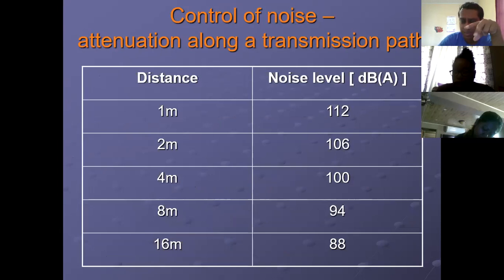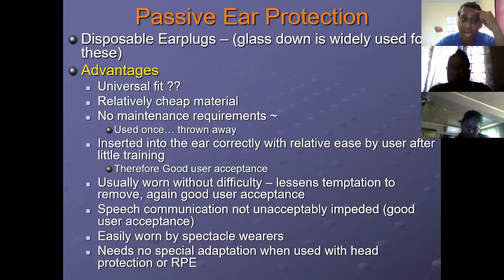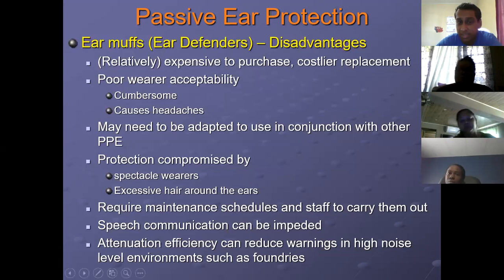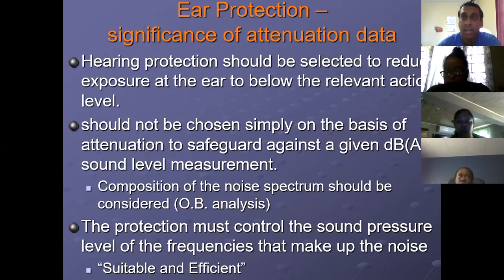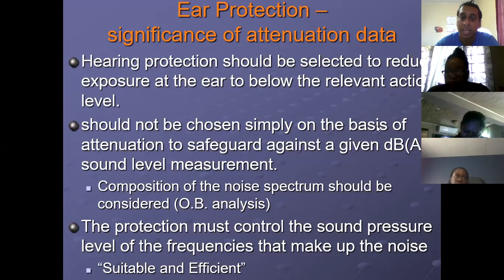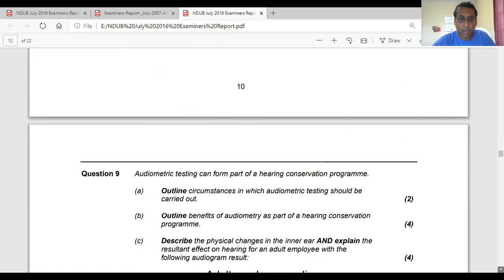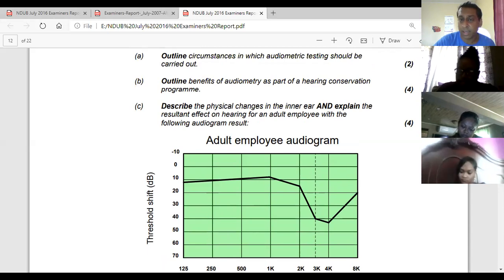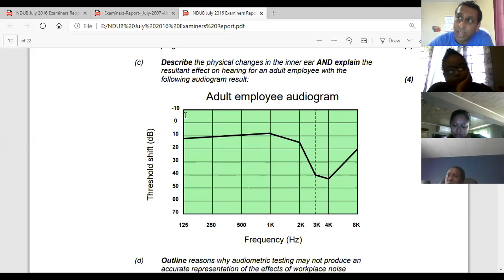Diploma vibration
Past paper with worked solution for the NEBOSH Diploma programme
Vibration calculation for HAVs
Behalf of the Shadrack Safety Institute Co.Ltd